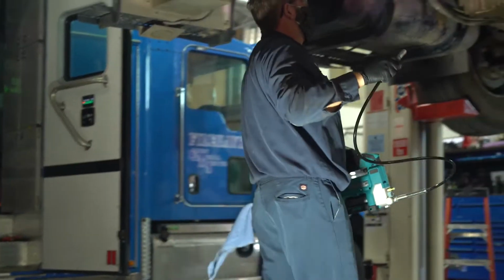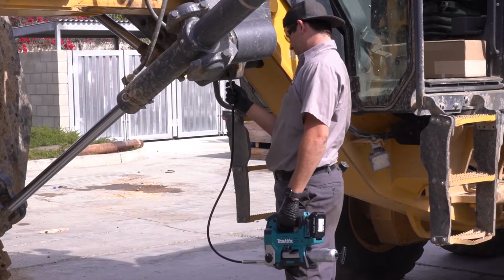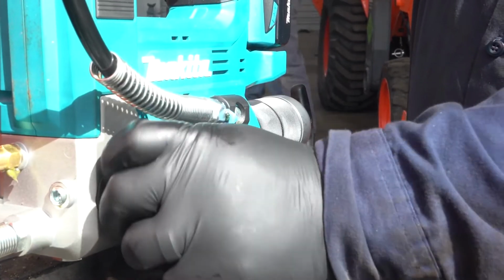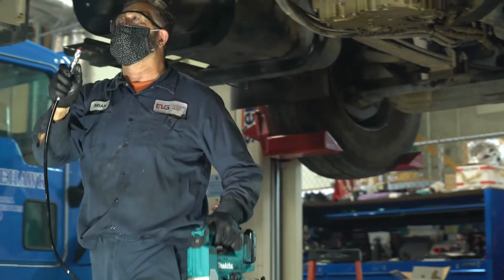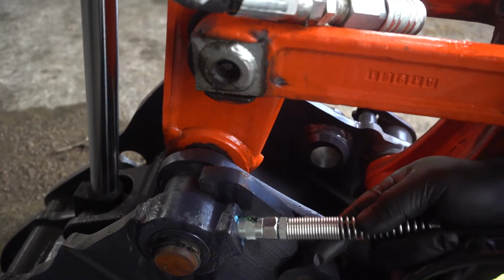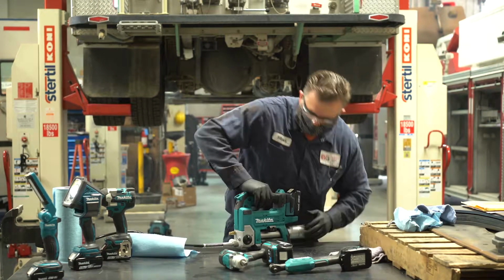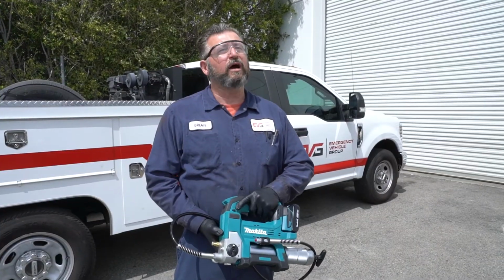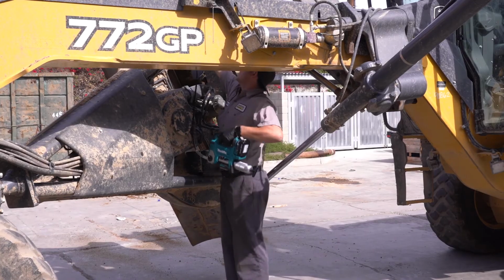Makita 18V LXT Grease Gun (DGP180Z) Testimonials and Hands-on Use